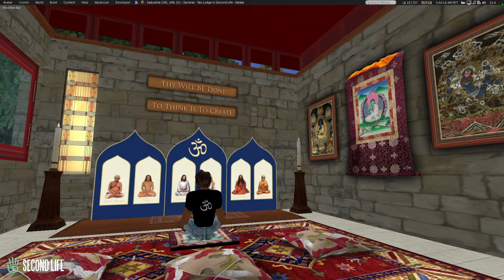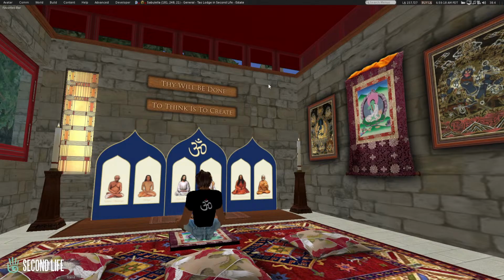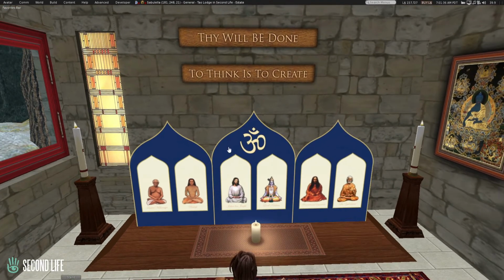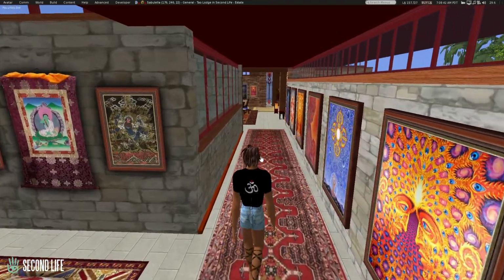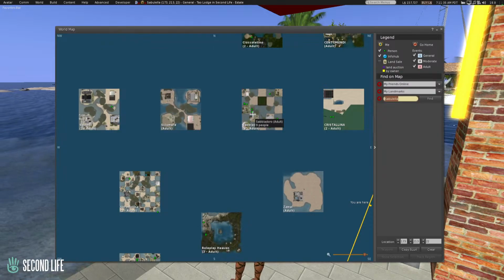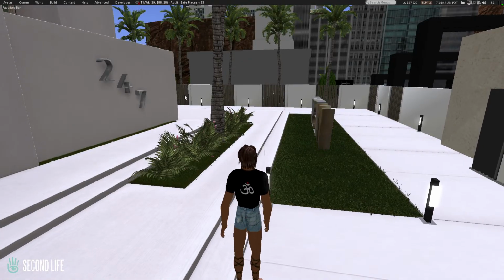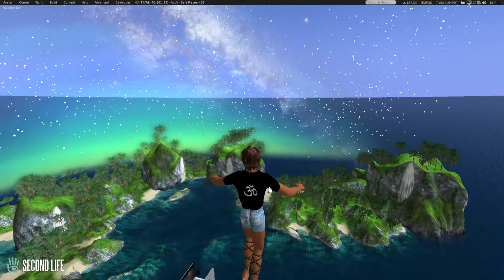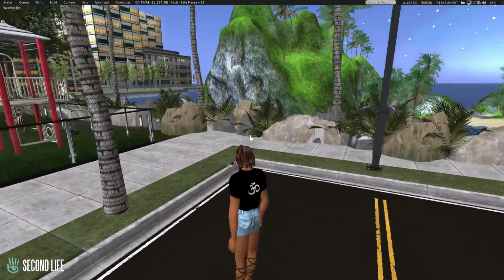Tao Lodge Live Steam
Live Streaming